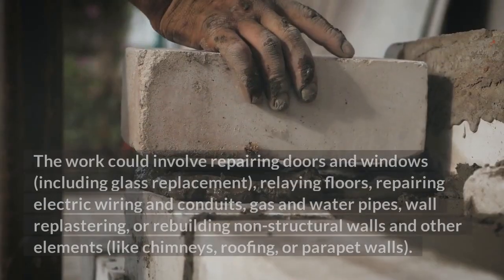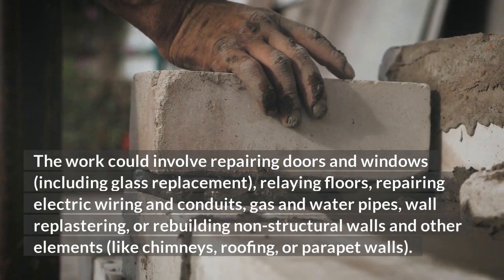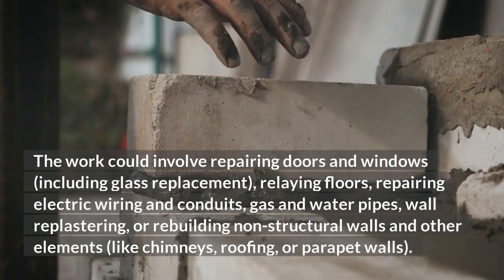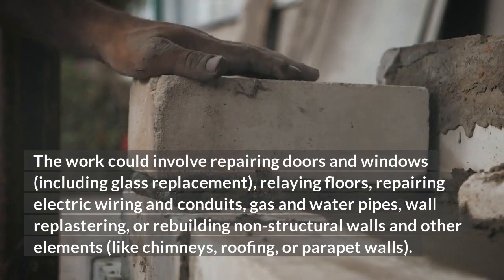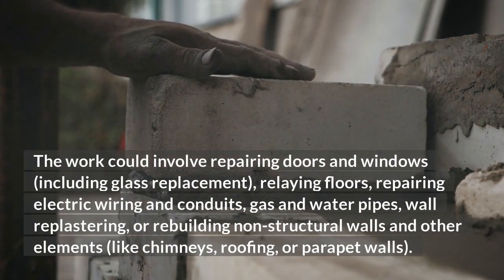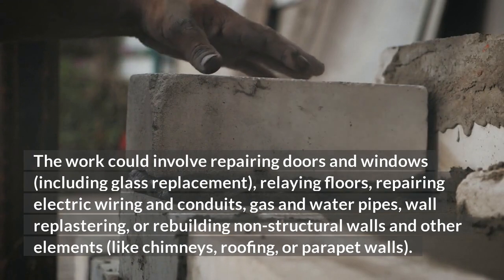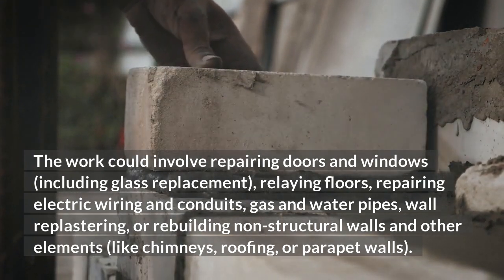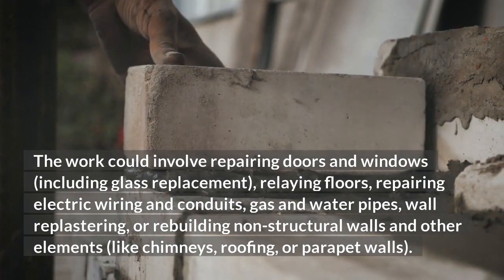How To Repair Structures Damaged By Earthquakes?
Once the earthquake causes damage to the structure, there are two ways to handle the problem based on the severity of the damage: either demolish it or repair it.

If the damage isn’t grave enough to call for demolishing, then the question becomes how do you repair the damaged structure?

The repairs can be broken down into 2 major categories: non-structural and structural.
Non-structural or Architectural Repairs
All non-structural repairs will come after all the structural repairs have already been done. Architectural repairs mainly deal with cosmetic damages to civil or electrical items. It doesn’t involve restoring the original structural strength of the building, or any work on structural elements.

The work could involve repairing doors and windows (including glass replacement), relaying floors, repairing electric wiring and conduits, gas and water pipes, wall replastering, or rebuilding non-structural walls and other elements (like chimneys, roofing, or parapet walls).
Structural Repair
Structural repairs are more complicated than architectural ones. For the sake of simplicity, we’ll be breaking it down into 3 steps:
Step 1. Damage Assessment

Before deciding what needs to be done, the assessment is conducted to take a full review of what the structural damage caused by the earthquake was.

The first thing to decide is if the damage is even repairable - or if the structure should be partially or fully demolished. If it’s determined that the structure is amenable to repairs, then a complete review is compiled for each structural component - locations, crack patterns, reinforcement damages, etc.

At last, before starting the repairs, there are tests conducted to determine the residual strength and stability of the structure, and supporting arrangements are devised to protect the structure from further distress.
Step 2. Structural Component Repair

The active phase of structure repair. Cracked structural elements like masonry walls are removed and rebuilt with richer (preferably non-shrinking) mortar. Reinforced mesh is added on both sides of a cracked wall and covered with cement/micro-concrete for stability.

Cracked cement components are reinforced with epoxy grouting and strengthened with epoxy mortar application. For example. wall cracks are injected with more cement or other tension-resistant epoxy-like material.
Step 3. Seismic Strengthening

To prevent similar damage from occurring in the future, the last step of structural repairs is dedicated to strengthening the building’s seismic resistance.

One way of doing this is by increasing lateral strength by increasing column and wall areas or numbers.

Another is to eliminate sources of weakness that could produce stress levels in certain structural members. For example, if there was a concentration of large mass in a certain area, or there were large wall openings without peripheral reinforcements, the new plan will ensure similar elements are avoided.

The proper connection between resisting elements - say floors, roofs, and walls - are also vital, as well as reinforcement of structural numbers.

For best results, all of these strategies are incorporated at the same time.
Where To Reach Out For Help
Seismic Safety works to ensure residents of Southern California live in safe, earthquake-resistant homes. Our services include seismically resistant foundation building, earthquake brace + bolt retrofit, foundation repair in Los Angeles, and much more!